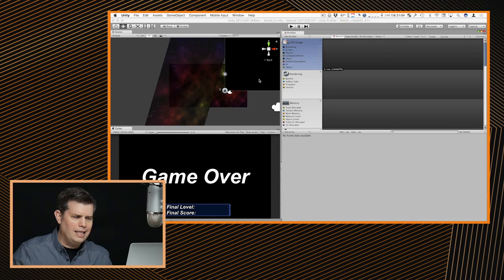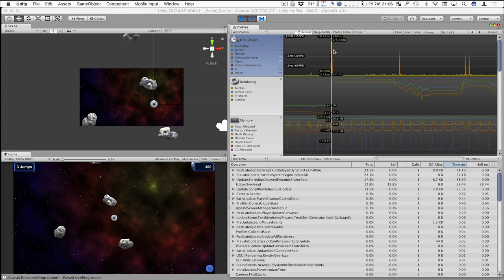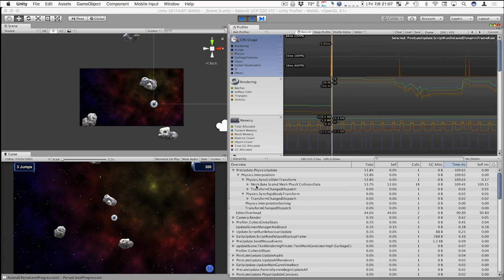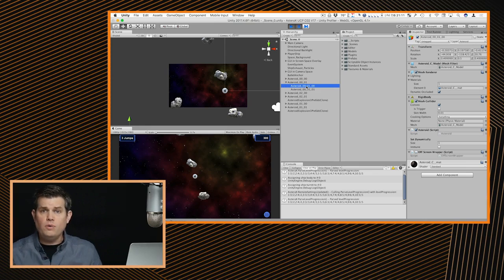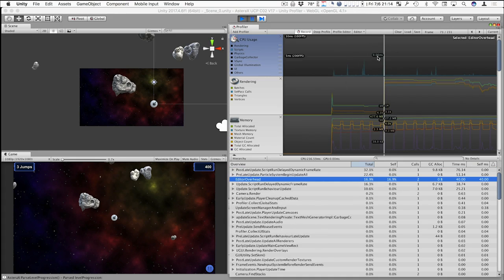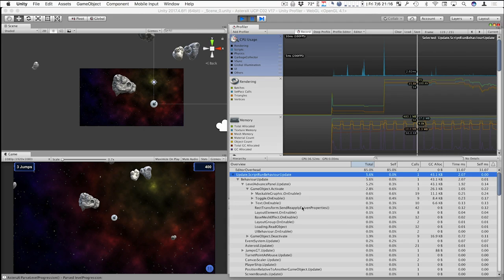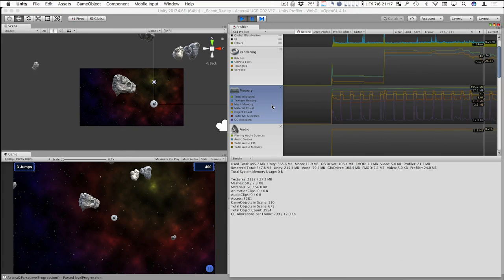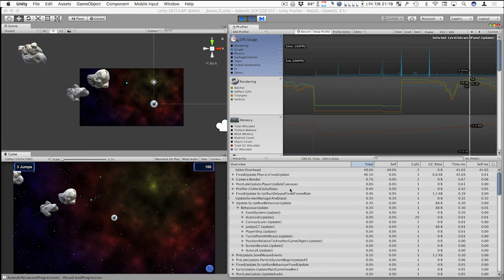Debugging and Profiling - Application Systems Programming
Link to this course:
Unity Certified Programmer Exam Preparation Specialization
Welcome to Application Systems Programming, the second course in the Unity Certified Programmer Specialization from Unity Technologies.

This course will help you prepare for the Unity Certified Programmer exam, the professional certification for entry to mid-level Unity programmers. Unity is used to create real-time 3D applications for many industries, including video games, automotive, film, training, and more. In this course, you will be challenged to solve realistic Unity programming problems that are aligned to topics covered on the exam. Throughout the second course, you will expand upon the development of a 2D action video game that was started in the first course: AsteraX. In doing so, you will practice many of the skills covered in the exam, including adding particles effects, implementing user customizations, managing user and application data, and optimizing for different platforms.

This is an intermediate course, intended for people who are ready for their first paying roles as Unity programmers, or enthusiasts who would like to verify their skills against a professional standard. To succeed, you should have at least 1-2 years of experience programming interactive applications in Unity. You should be proficient at programming in the C# language and familiar with Unity's scripting APIs. You should have experience in the full product development lifecycle, from concept to launch (and beyond). And you should understand multi-platform development, including deploying applications to XR (AR and VR) platforms.

Greate course! Particle systems and Event Triggers main highlights for me.,Adds a lot more topics to be reviewed for the exam.
Let's assume this week that the application is relatively complete and you're ready to launch it to the public. Instead of releasing it blindly, however, you're going to wire it up to Unity Analytics and RemoteSettings, which will allow you to track user progression and update the game difficulty in an agile fashion without releasing a new version. For your final challenge of this course, you'll prepare a mobile version of the game with the appropriate inputs and optimizations.